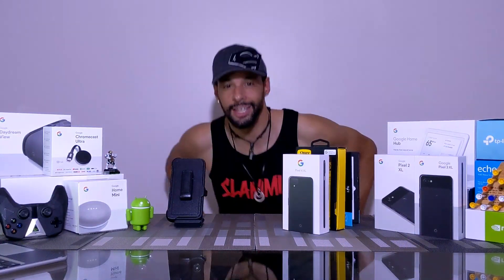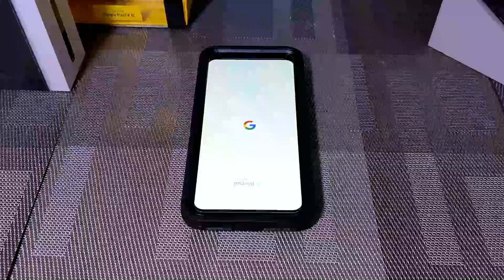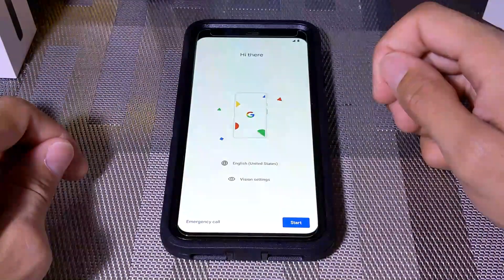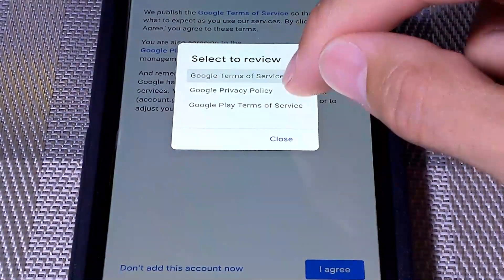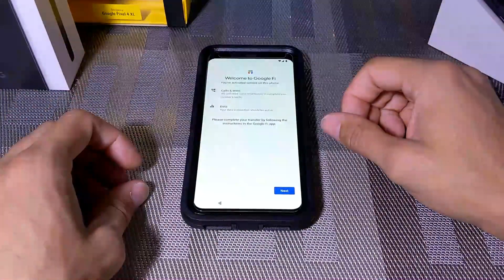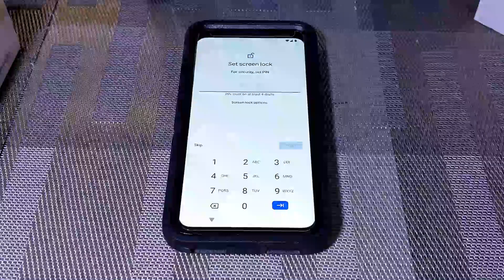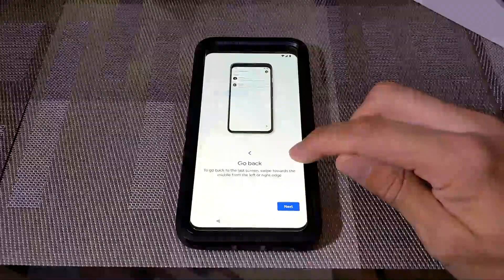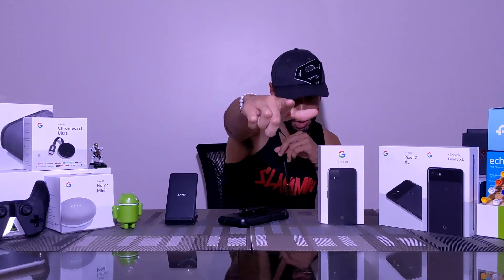Google Pixel 4XL - Turning On For The 1st Time, Accessibility & Setting Up Face Unlock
Follow this video series all about the Pixel 4XL!

Today we actually turn the Pixel 4XL on for the first time and go over all the screens you would navigate if you were new to the device!

We go over basic accessibility available on startup and set up face unlock!

I Film My Videos With A Pixel 3XL and a Pixel 2XL (Filming Soon On Pixel 4XL!)

pixels_cracked